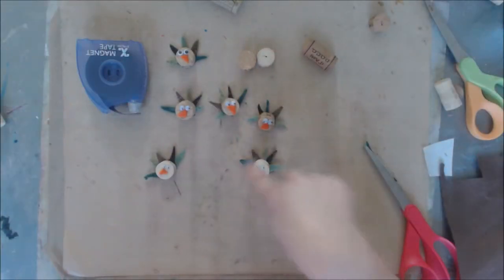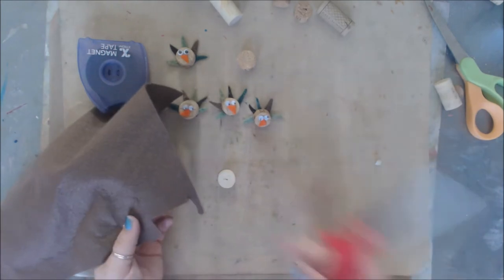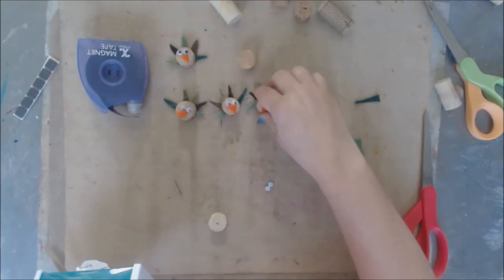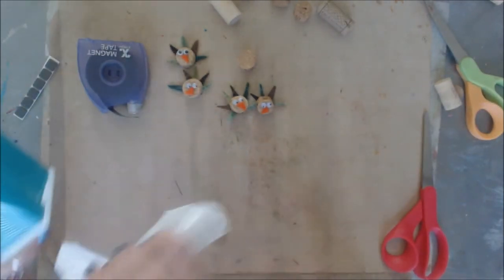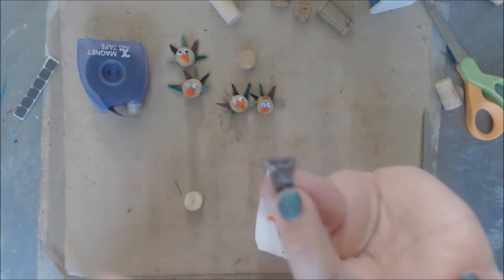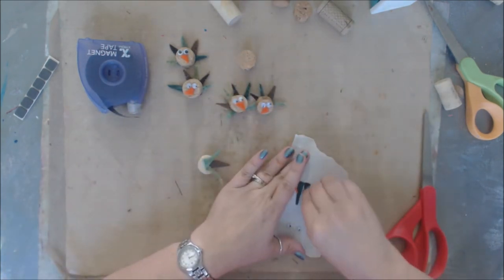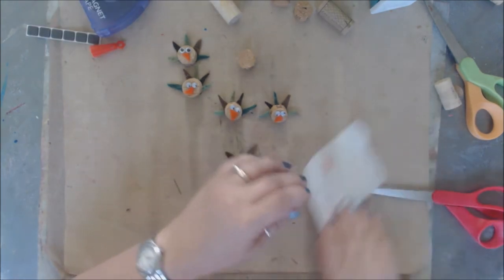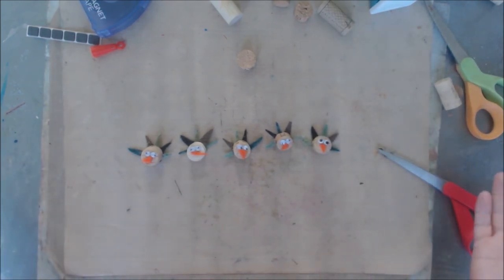Kids Crafts - Felt & Cork Turkey Magents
Need a fun and easy autumn craft for the kids, or even for the adult kid in you?  **Click Show More for Supply Links**

• Fiskars 5 Inch Titanium Micro-Tip Easy Action Scissors

• Kunin Felt

• Xyron 3" Sticker Maker

• Xyron Magnet Tape

• Google Eyes

My videos are all about Lifestyle Crafts including:
Scrapbooking
Cards
Mixed Media
Paper Crafts
Home Decor
Storage and Organization
Technique Tutorials
Stamps
Kid Crafts
General Crafts
Accessories
Homemade Gifts
Art Journals
Product Reviews